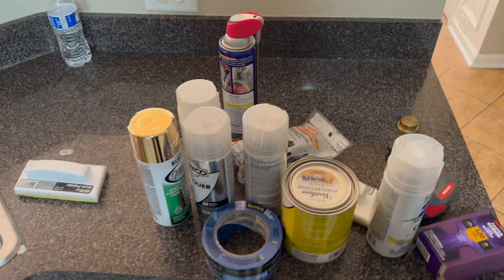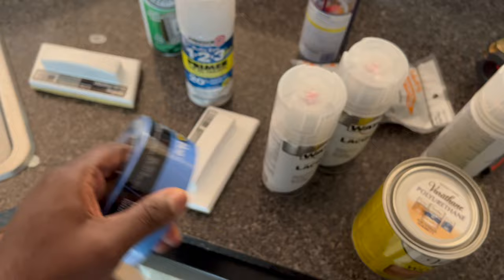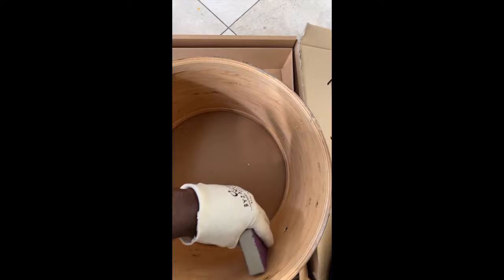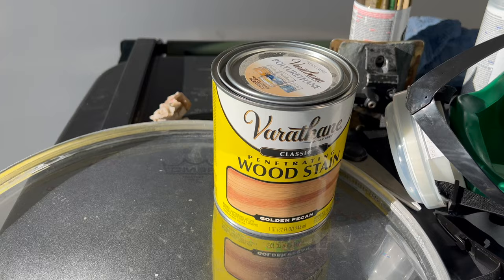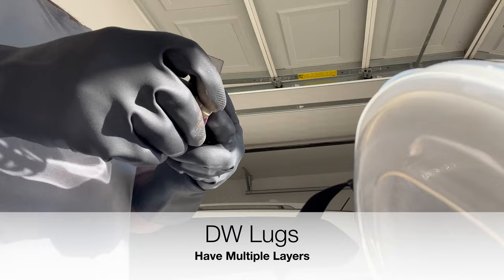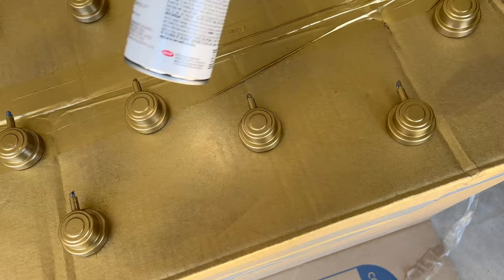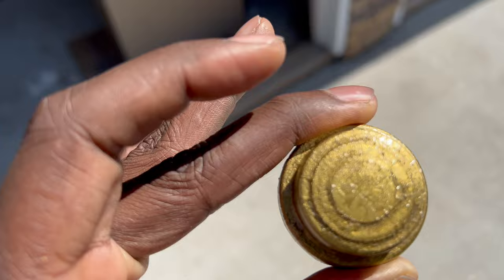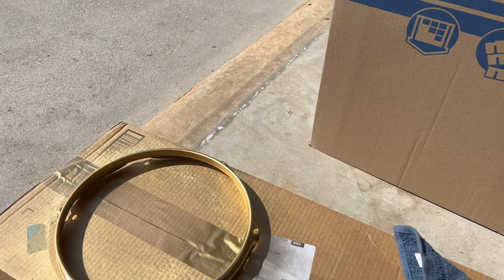DW Collectors Drum Restoration for $100 | DIY Drum Repair Tutorial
Welcome to my DIY drum restoration tutorial where I'll be transforming a DW Collectors drum kit for just $100! Are your drums looking worn out and in need of some love? Look no further! In this video, I'll guide you through the process of restoring your beloved DW Collectors drum kit without breaking the bank.

I've dedicated weeks of labor to perfecting this process and am excited to share it with you all. However, I must emphasize that attempting this restoration on your DW Collectors kit comes with risks. Please proceed with caution and understand that results may vary.

Throughout this tutorial, I'll provide step-by-step instructions, tips, and tricks to help you achieve professional-looking results on a budget. Remember, practicing on a lower-level drum kit is always a good idea before attempting this on your prized DW Collectors.

Whether your drums have scratches or dents or just need a fresh new look, this tutorial has you covered.

Let's drum up some excitement and get those kits looking brand new again!

Dahn Jay Instagram @Dahn_jay

Also, check out @artfulsoulband for upcoming hits.

If you need coaching or any of our other services, visit theluminoushorizon.org for more information or to schedule a session to illuminate your mind.
Remember SuccessIsYourGoal. Don’t Die on Empty.